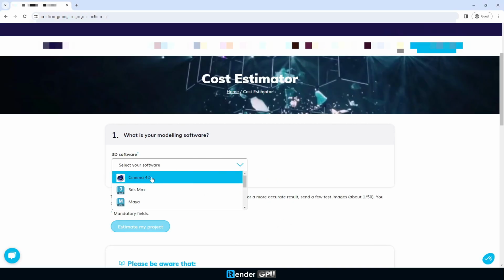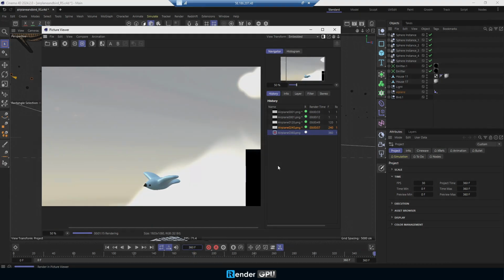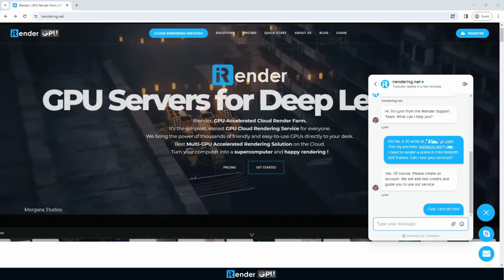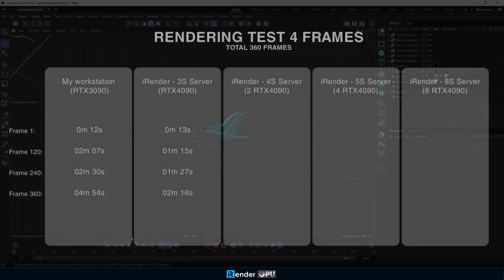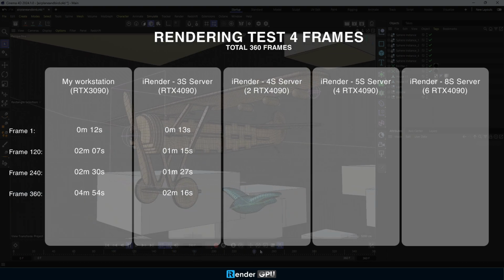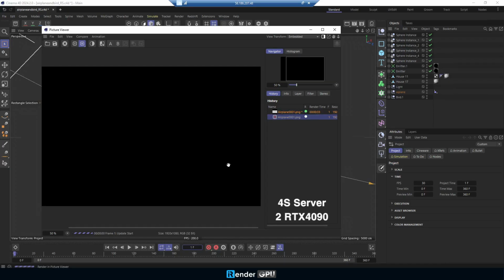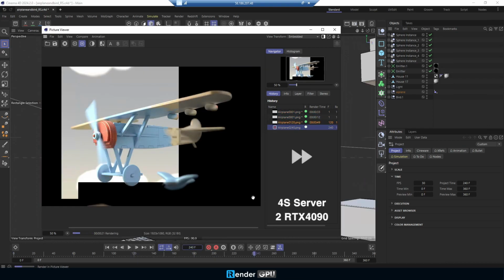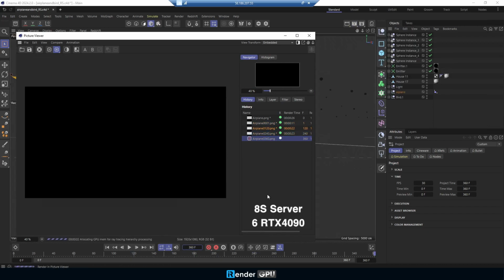Cost Estimation on iRender Farm | iRender Cloud Rendering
Cost Estimation on iRender Farm
Recently, we have been asked by our users “How to estimate rendering cost” or to give them the estimated cost of their projects. In this video, we will guide you on how to estimate cost on iRender Farm and give bonus tips for a more time- and cost-effective workflow.
00:00 Intro
00:21 Render Farm Costs
01:22 iRender's Cost Estimation
02:01 How to Estimate Cost on iRender?
03:10 Bonus Tips
iRender - Happy rendering
International